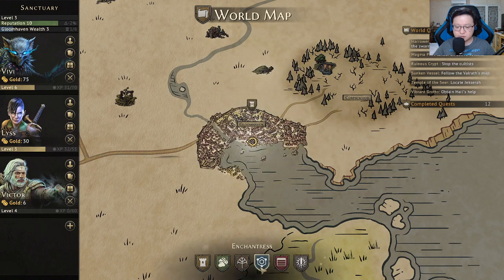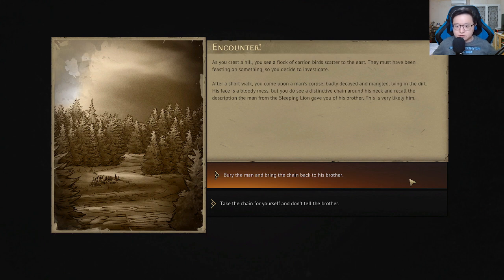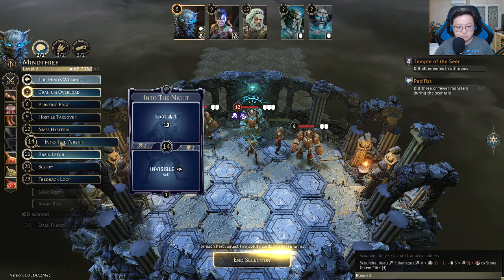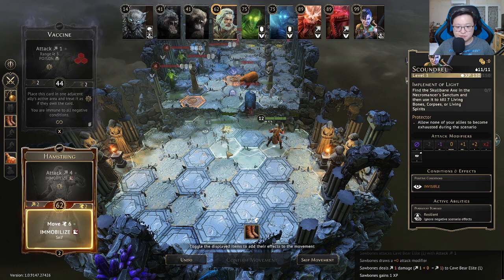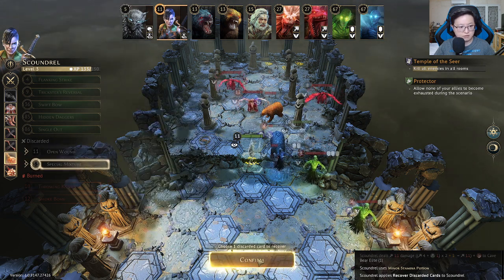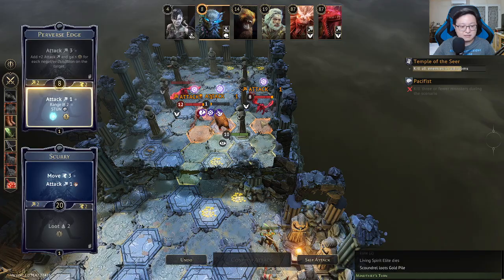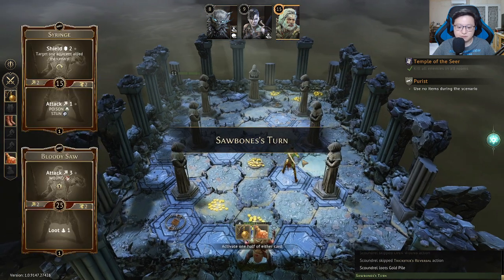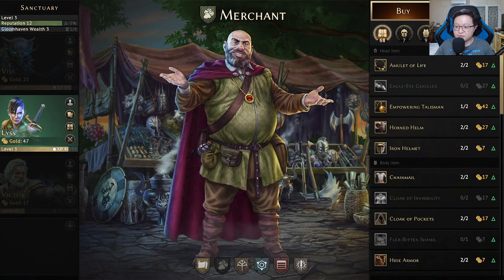Gloomhaven Lets Play (Part 14) Enchantment? ENCHANTMENT!!! [Temple of the Seer]